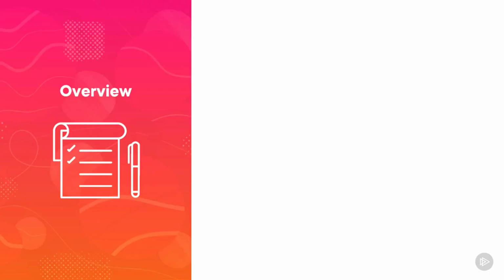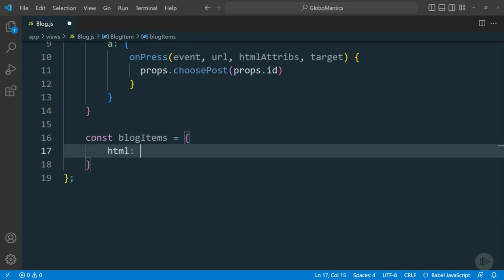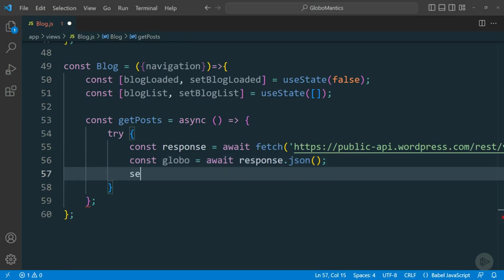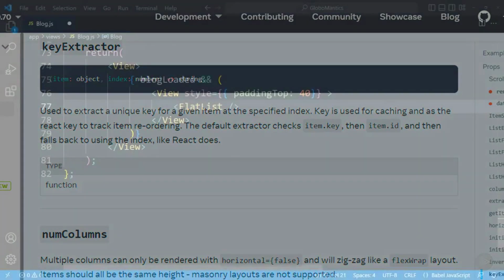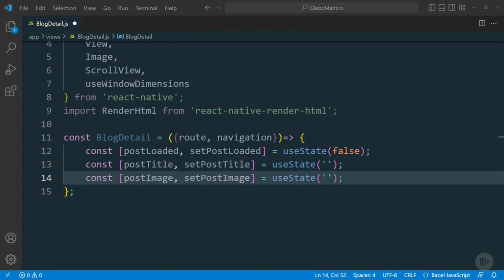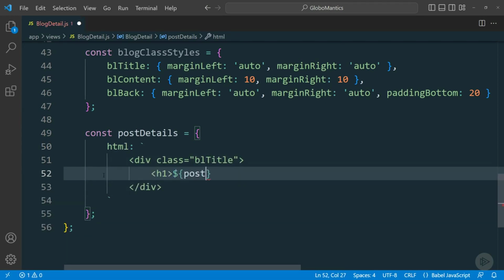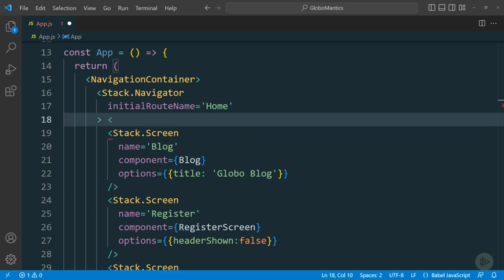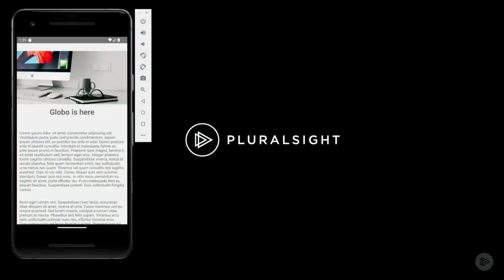Adding a Blog Feature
In this module, you’ll learn how to build a fully functional Blog Feature inside your React Native application. Blogs are an excellent way to display dynamic content, share updates, publish articles, or showcase user-generated posts. This feature will help you practice working with lists, navigation, data fetching, and detail views — all essential skills for building real-world mobile apps.

By the end of this lesson, you’ll have a seamless blog experience where users can browse articles, view details, and integrate with backend or mock APIs.